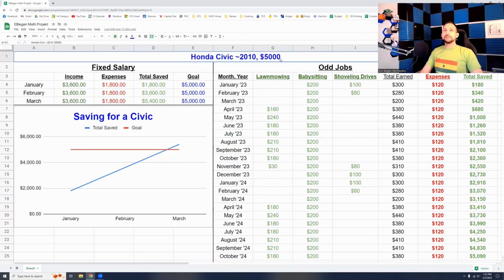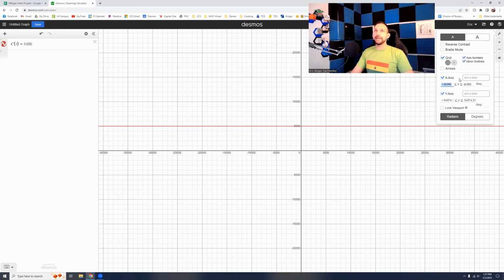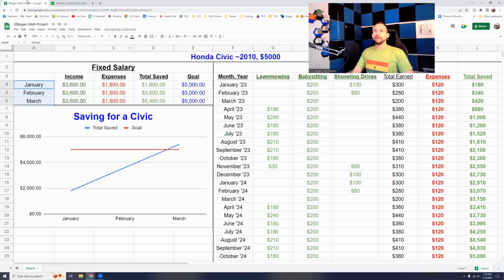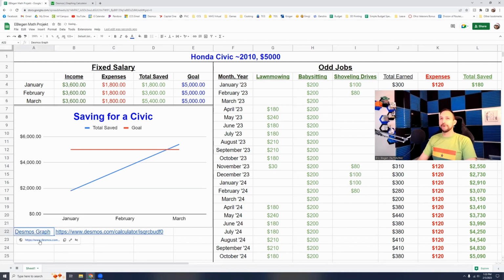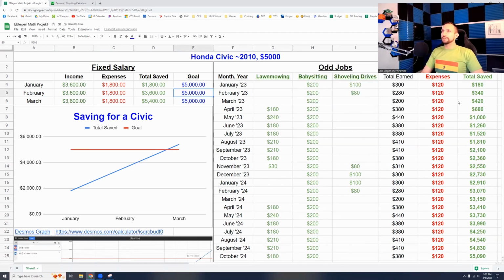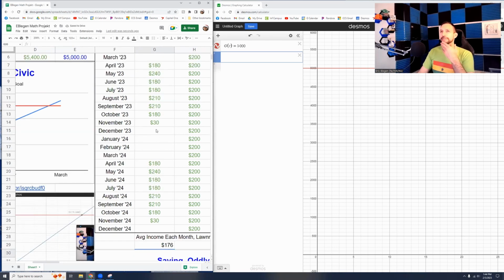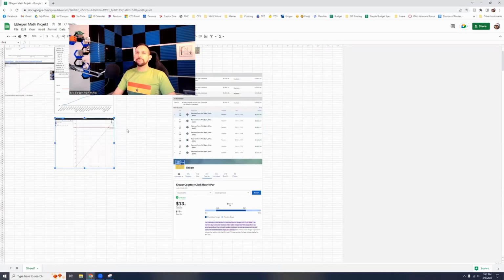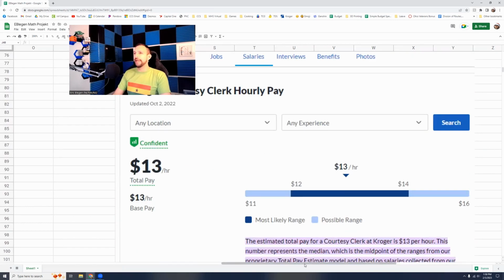Budget Project Pt 3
Time-Stamps:

Intro - 0:00-0:29
Fixed Income/Expenses - 0:30-11:17
Odd Jobs/Variable Income - 11:18-20:25
Adjustments to Decrease Time to Goal/Outro - 20:26-